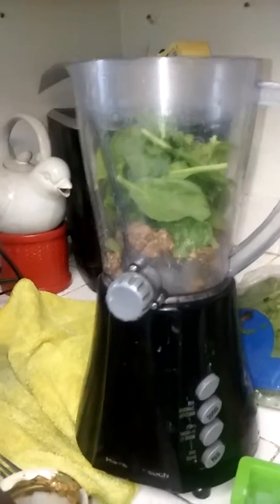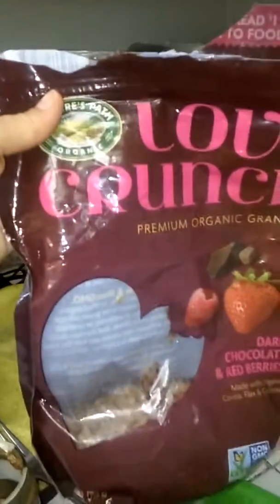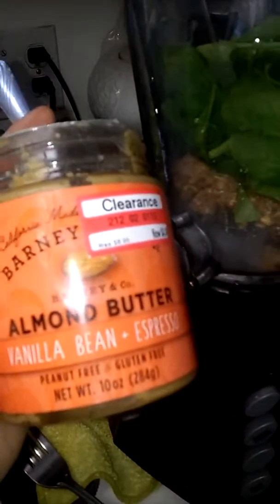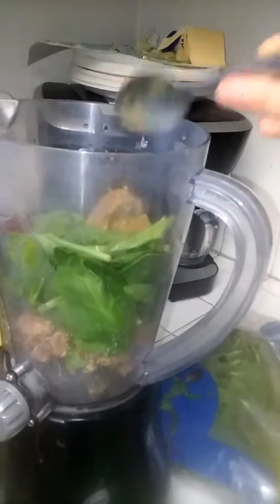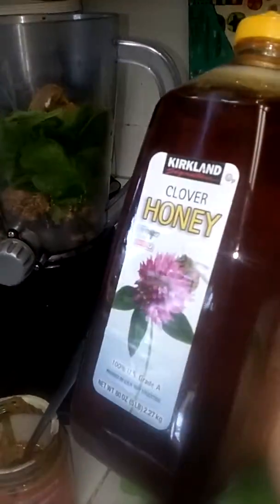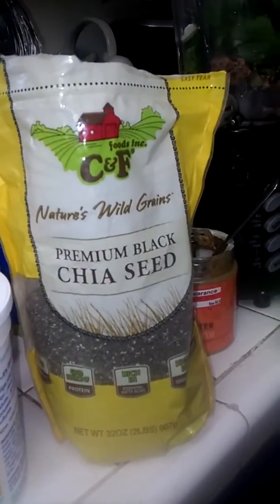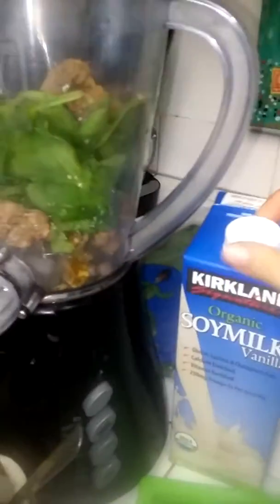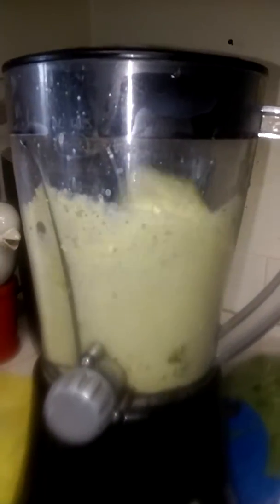MY CAFE SECRETS: THE HULK SMOOTHIE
FOR THIS DELICIOUS SMOOTHIE YOU WILL NEED THE FOLLOWING (FEEL FREE TO MODIFY RECIPE TO THE WAY YOU LIKE):
ICE, MILK, SPINACH, PEANUT BUTTER, CHIA SEED, HONEY, YOGURT AND GRANOLA.  THIS SMOOTHIE MAY NOT LOOK APPEALING BUT TASTES LIKE A BIG PEANUT BUTTER COOKIE, AND REALLY COVERS THE TASTE OF SPINACH FOR PEOPLE THAT MAY NOT LIKE THE TASTE.  MAYBE YOUR KIDS WILL LOVE IT TOO AND ITS SUPER HEALTHY. GREAT BREAKFAST SMOOTHIE!